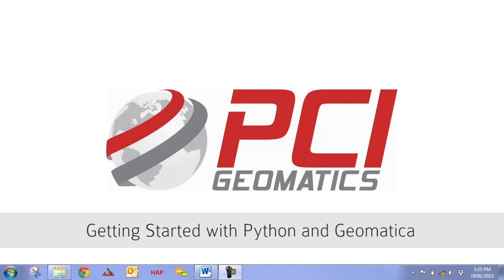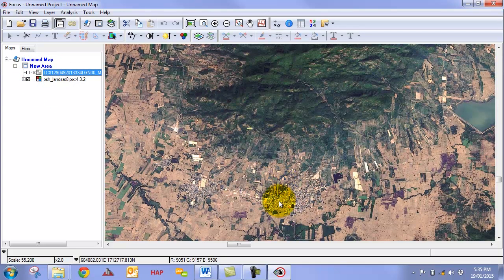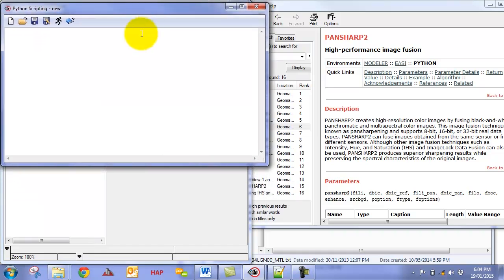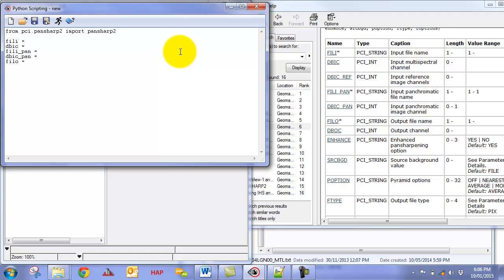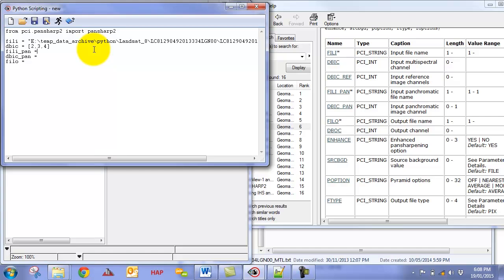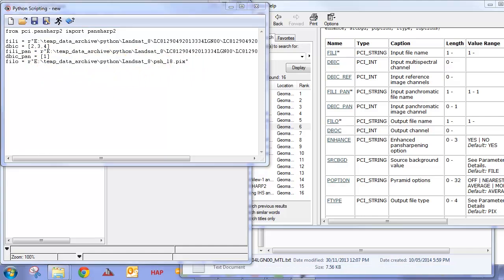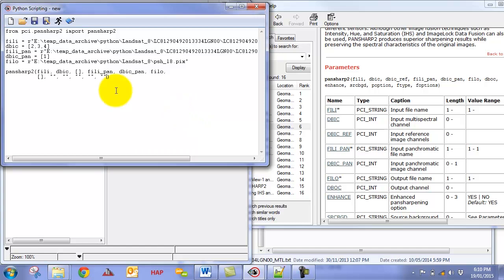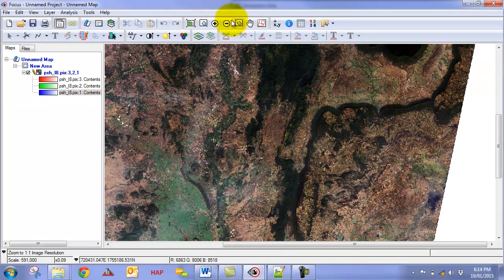Getting Started with Python and Geomatica - Creating Your First Script (Episode 2)